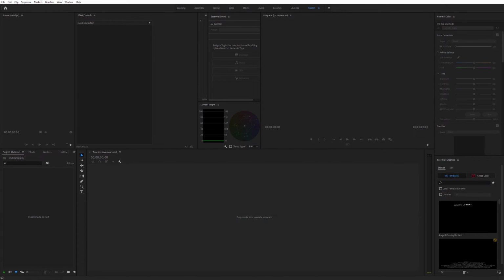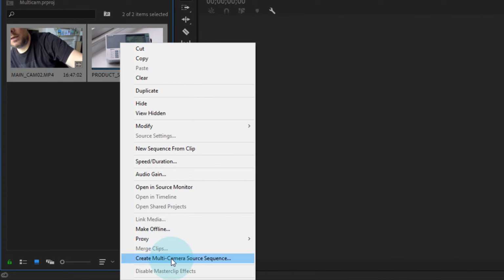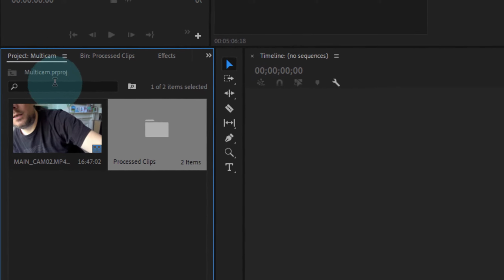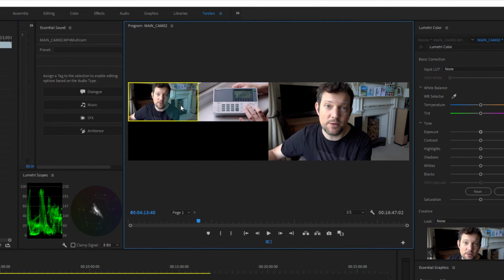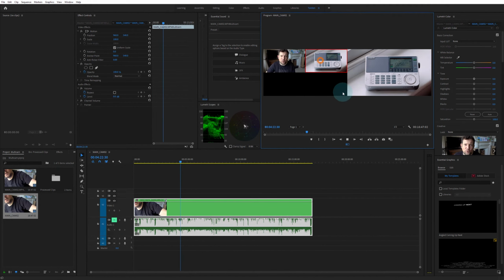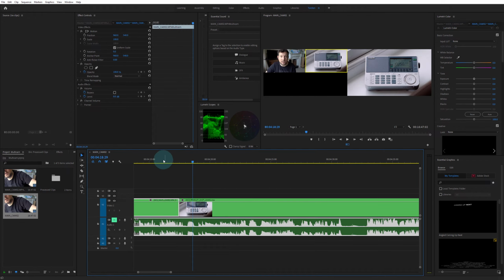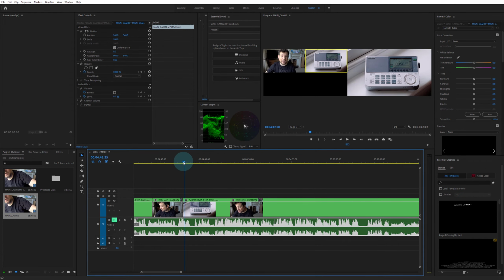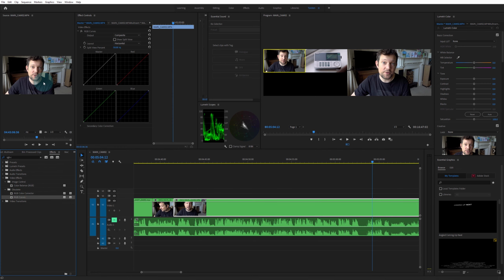Multi-Camera Editing And Colour Grading | Premiere Pro 2019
How to setup, edit and colour grade a multi-camera sequence in Adobe Premiere Pro 2019.

This short tutorial only uses two cameras, but it should easily give you enough information to do this yourself with as many camera clips as your computer can handle. I am assuming that each of your clips has a matching audio track on it (if only quiet or low-quality) to allow Premiere to sync them.

As with many things, there are usually multiple ways to achieve the same thing in software like this.